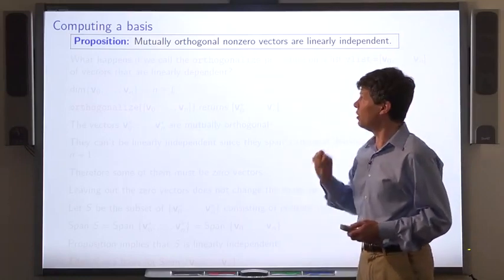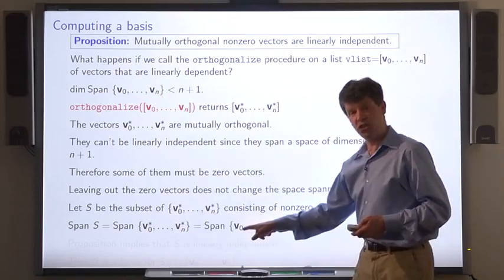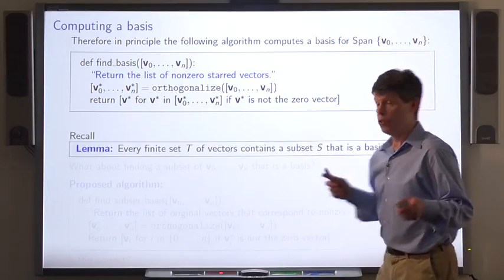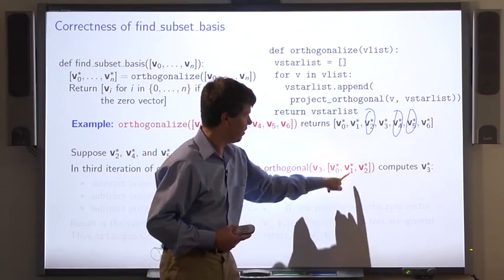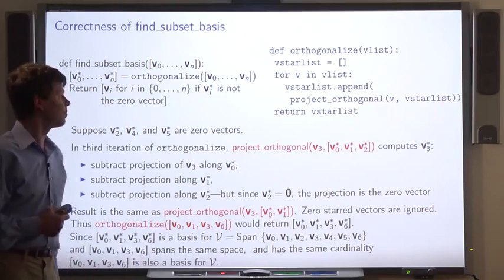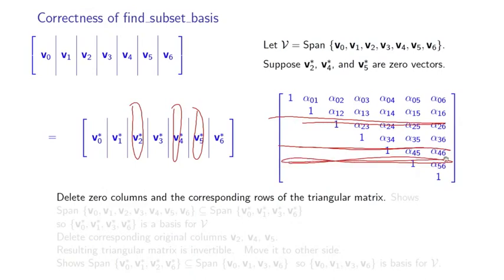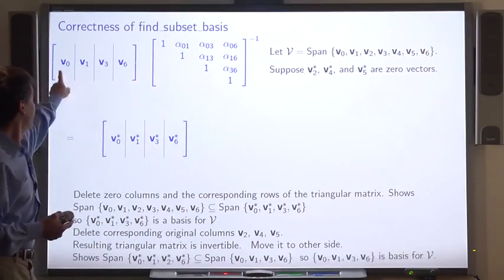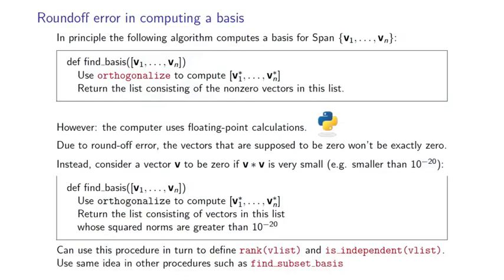7 3 Orthogonalization Computing a basis